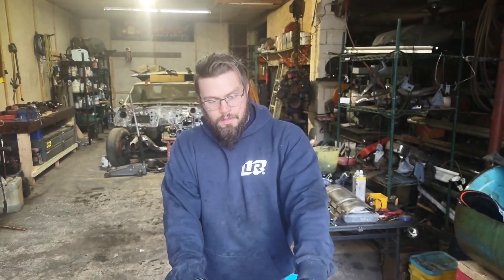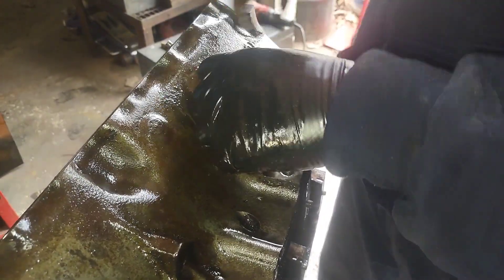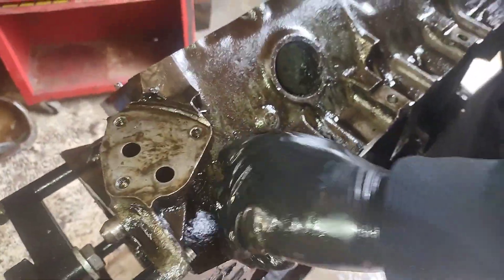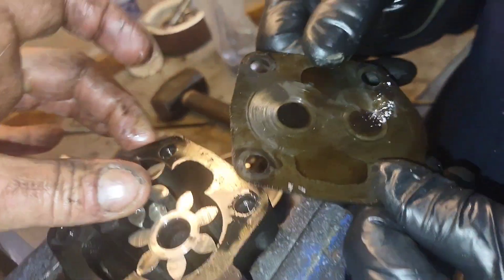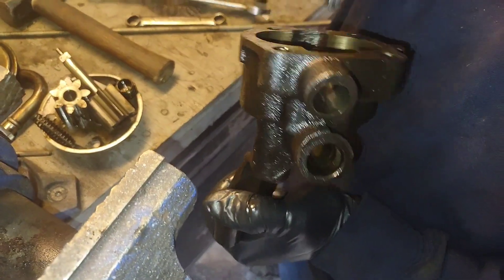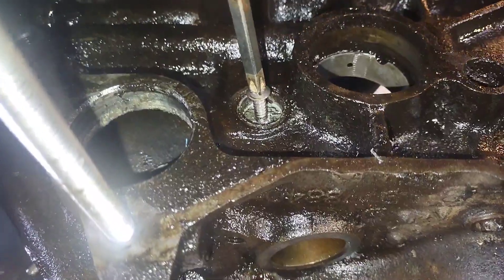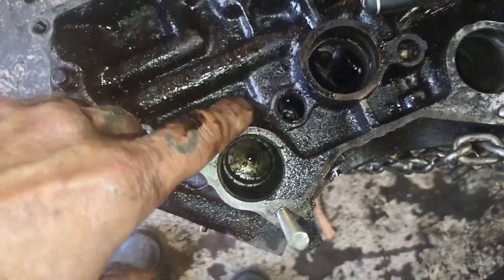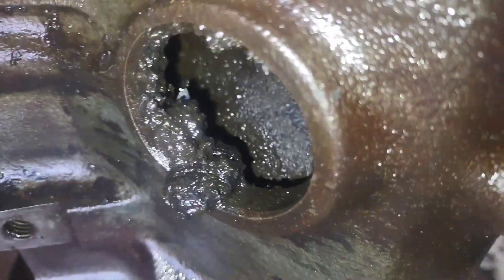Freeze Plugs And Oil Gallery Plugs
We pull the freeze plugs and oil gallery plugs out of the block in preparation for a good cleaning. We did find about 1/2 inch of "munge", which is a technical term for "crap" in the bottom of the block in the coolant passages.